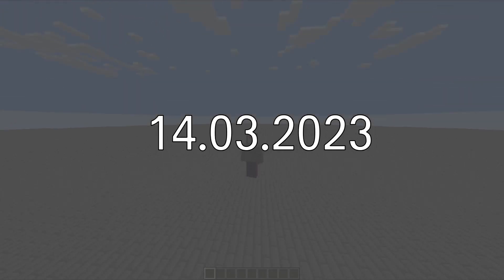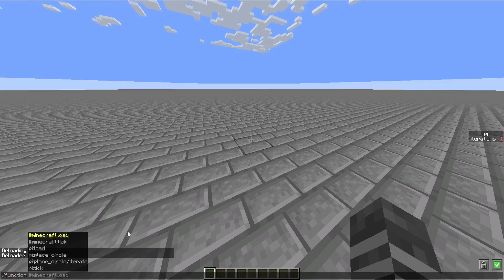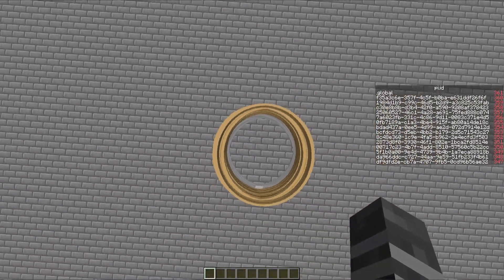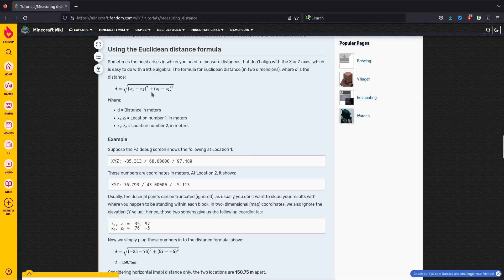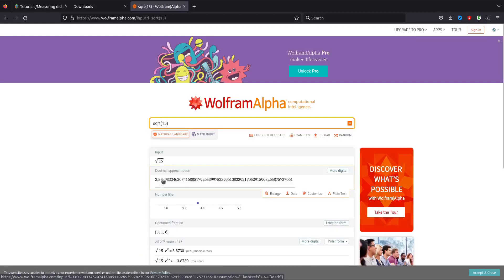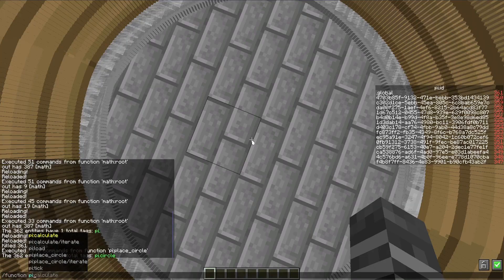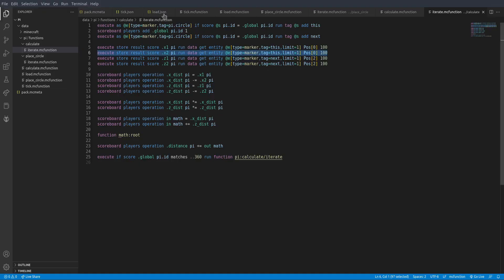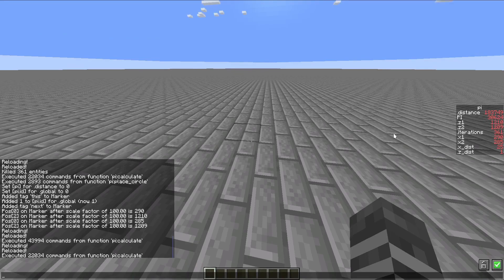Calculating π in Minecraft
Happy pi day everyone! In this video, I attempt to calculate the value of π using circles of armor stands in Minecraft. Let's just say it didn't quite go to plan...